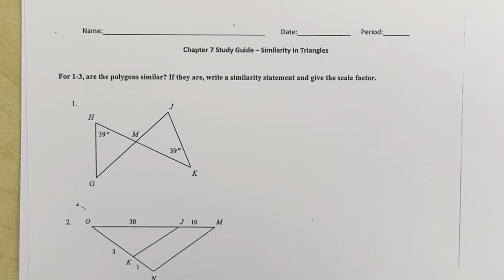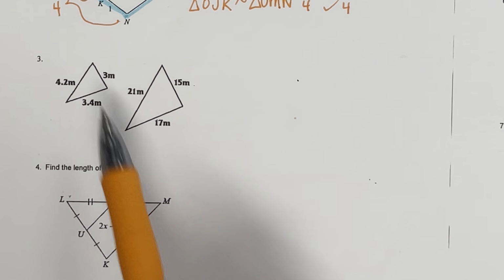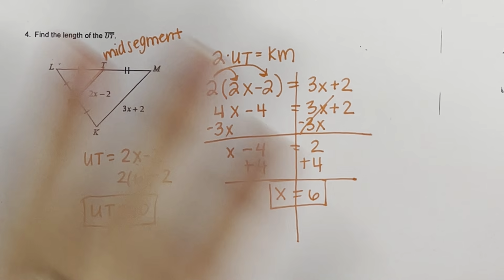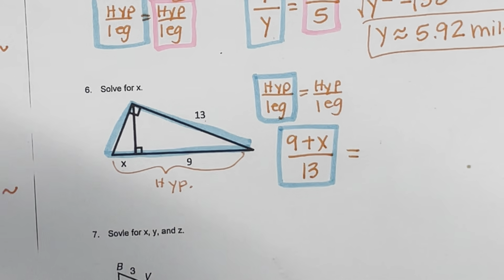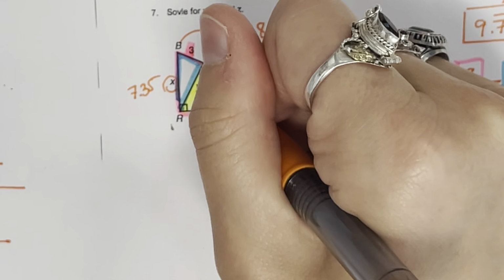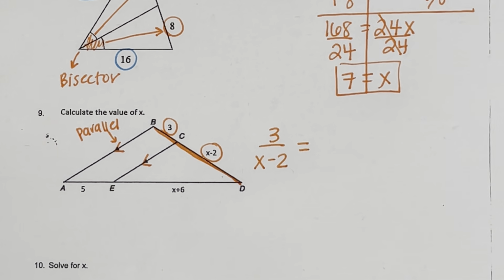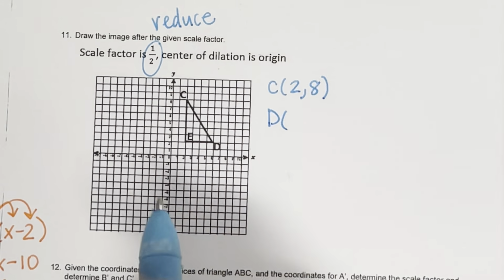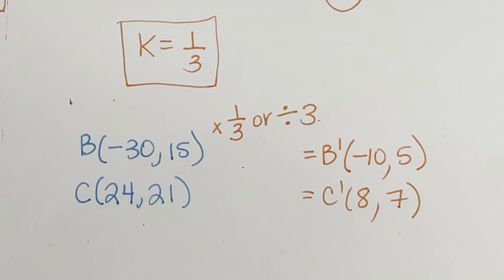Chapter 7 Study Guide - Similar Triangles